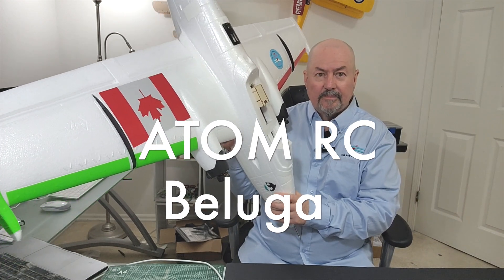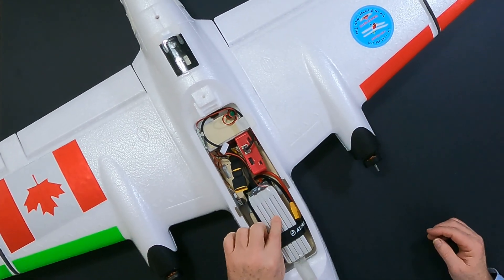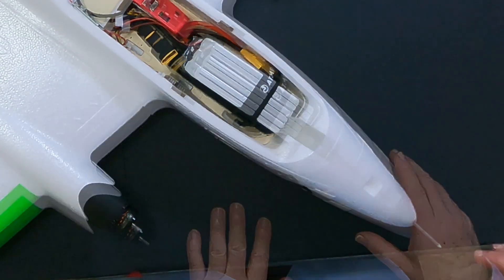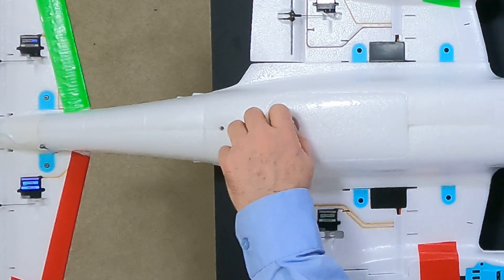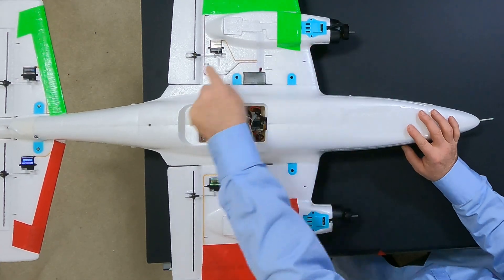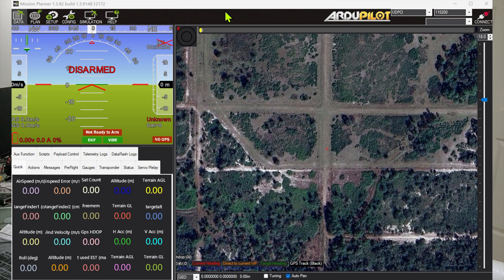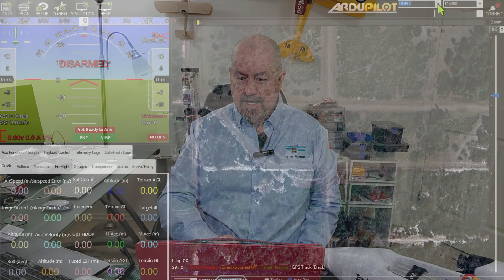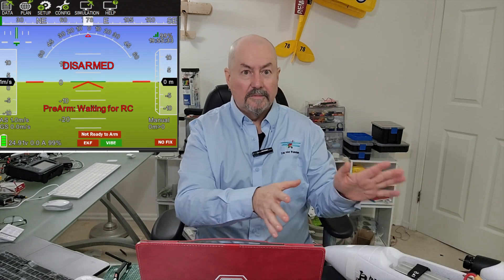ATOM RC Beluga with ArduPilot on the CUAV 7 Nano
Installing an ArduPilot flight controller and setting up ArduPilot on the CUAV 7 Nano H743 flight controller on the ATOM RC Beluga RC Plane.

0:00 Welcome to Plane Time
1:00 Center of Gravity
3:25 CUAV 7 Nano ArduPilot FC
4:05 BEC for Servo power
5:10 Ethernet networking
5:30 Mission Planner
8:00 Plane Attitude PTCH_TRIM_DEG